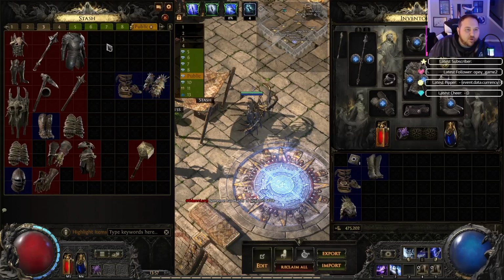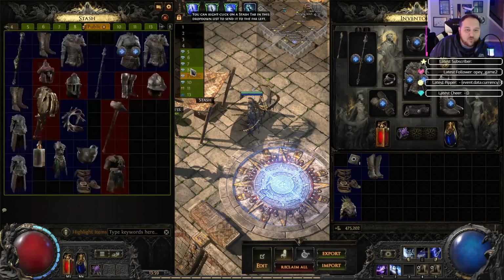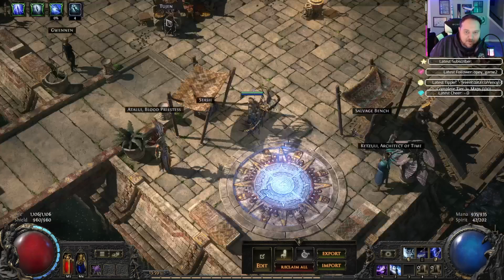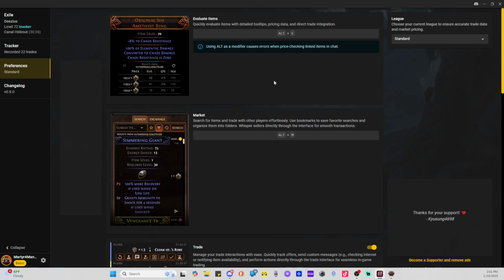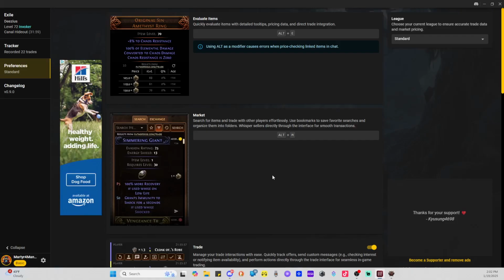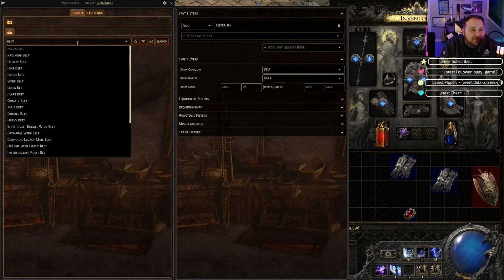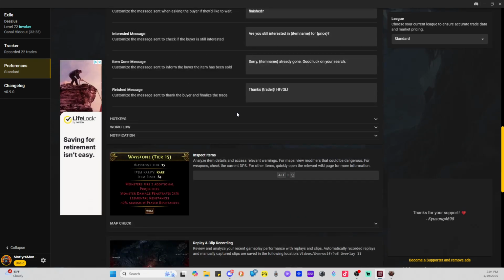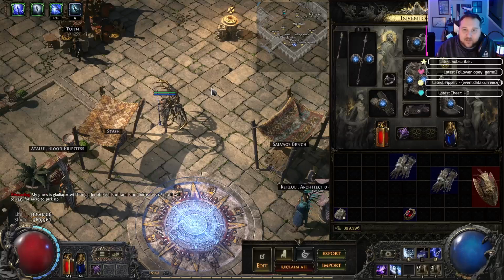Trading for Beginners ~ Learn to Trade like the Pro's in 10 Minutes on Path of Exile 2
We're breaking down what all is involved with Trading for our New Player Community in Path of Exile 2! Let's take a closer look at the basics, and some of the free tools and resources available to make your gaming experience more enjoyable!